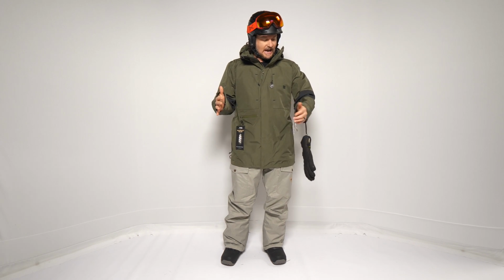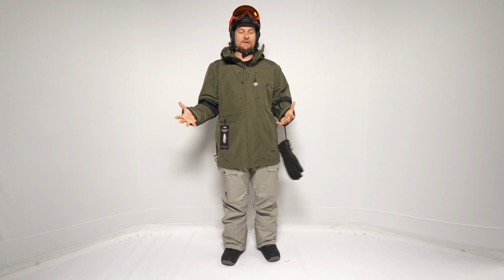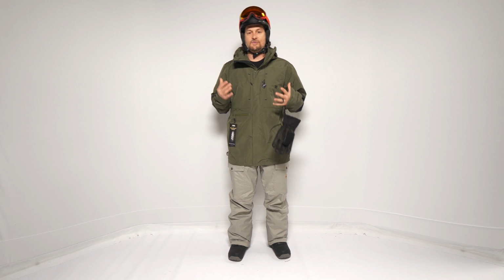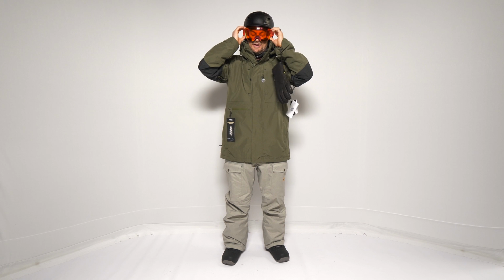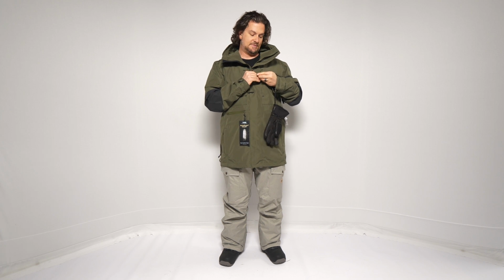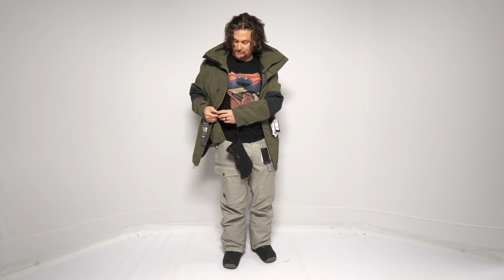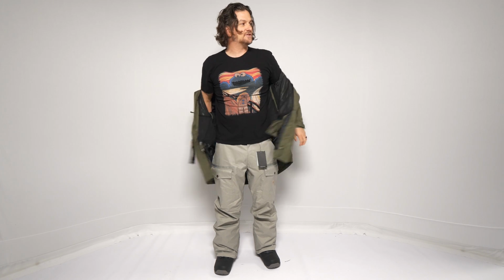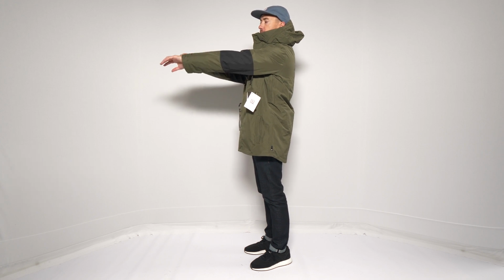DC Command Jacket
*Support Us, Get Exclusive Early Access Videos, In Depth Advice, and Merchandise Perks

If this review helped we’d appreciate if you:
If you need advice please read the full review on the site first and use the comparison tool before contacting us